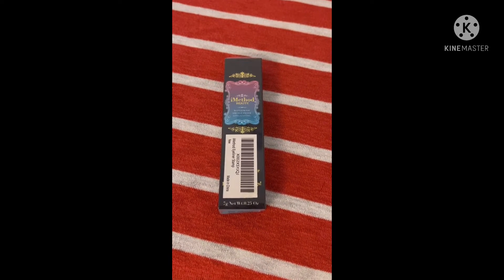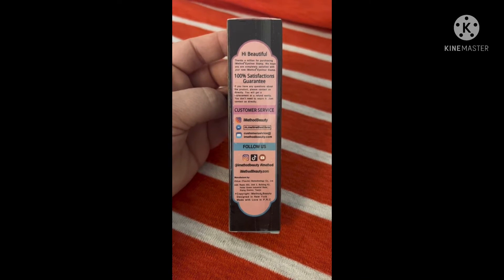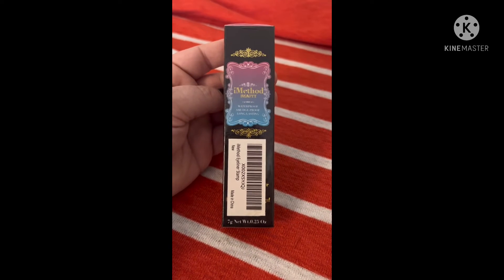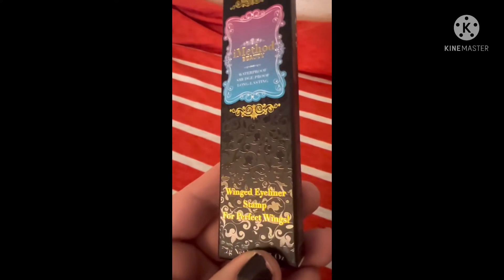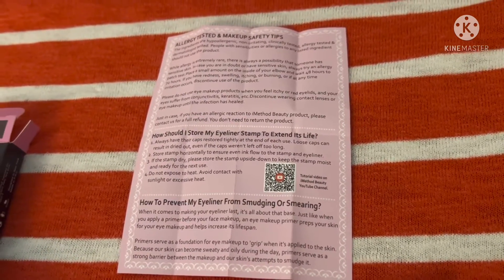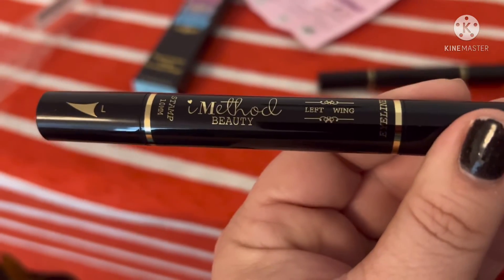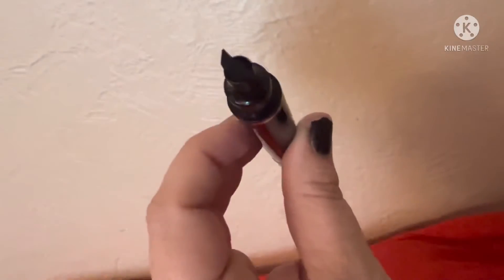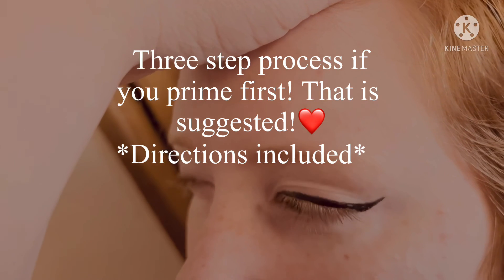iMethod Beauty Review/ Eyeliner Stamp 😍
Let me know if this was something you like to see? ❤️

Instagram & Tik Tok /cheapthriftymom